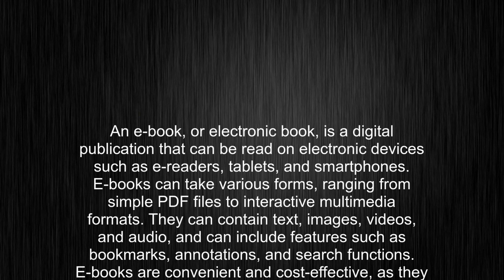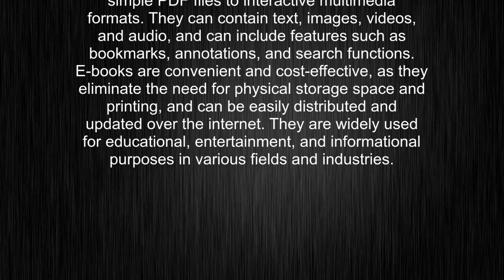What's the meaning of "e-book", How to pronounce e-book?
This video tells you what "e-book" means, how to pronounce it, provides a pronunciation guide and an accurate definition.
00:00 Pronunciation
00:22 Meaning

- What is the meaning of e-book
- How to say e-book
- What is the definition of e-book
- How to pronounce e-book

Visit our free audio/video dictionary tutorial to learn how to correctly pronounce words/names and to learn their meanings, definitions, just like e-book definition and meaning in Merriam-Webster, e-book definition and meaning in Collins English Dictionary, e-book definition and meaning in The Oxford English Dictionary, e-book definition and meaning in Longman Dictionary of Contemporary English, e-book definition and meaning in Cambridge Advanced Learner's Dictionary, and more.